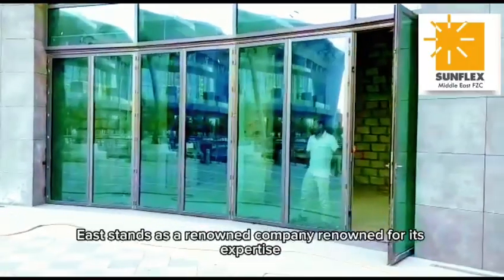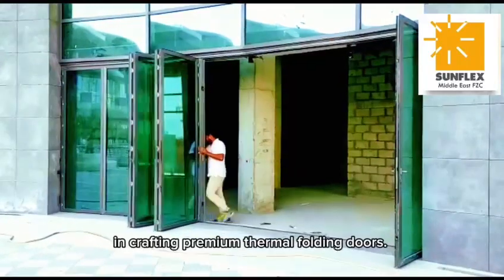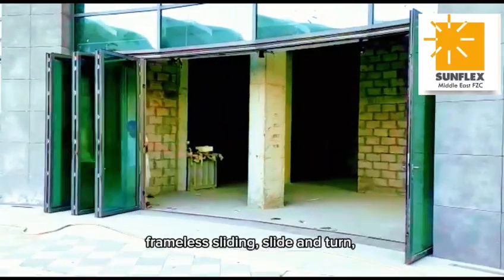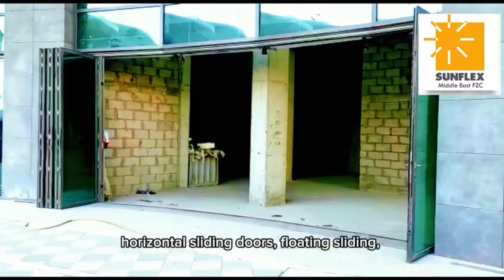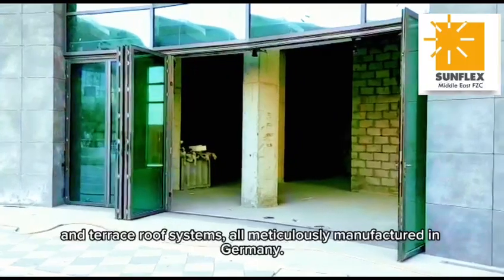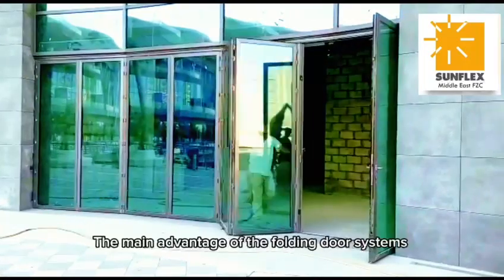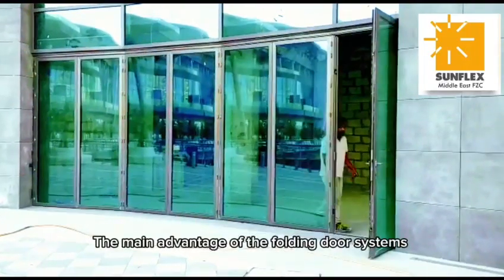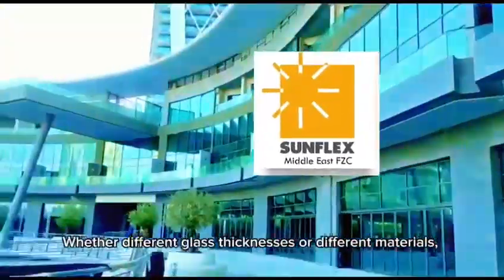3 May 2024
Sunflex Middle East stands as a renowned company renowned for its expertise in crafting premium thermal folding doors.
Our product range encompasses minimal sliding, frameless sliding, slide and turn, horizontal sliding doors, floating sliding, and terrace roof systems, all meticulously manufactured in Germany.
Sunflex Middle East SF55 Folding Doors Made In Germany The main advantage of the folding door systems is their abun-dance of layouts and options. Whether different glass thicknesses or different materials, there is the right product for every require-ment.The large-scale glazing can be opened and closed comfortably by means of the interconnected panels. A transparent all-rounder with a guarantee for quality and a long life.